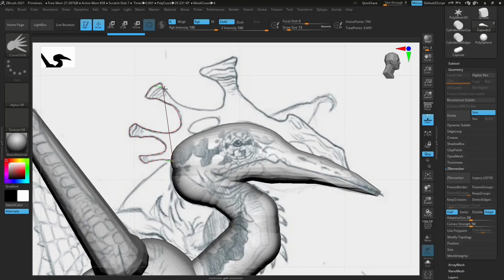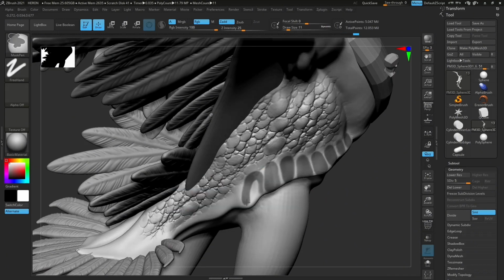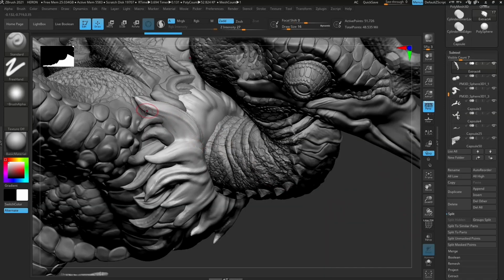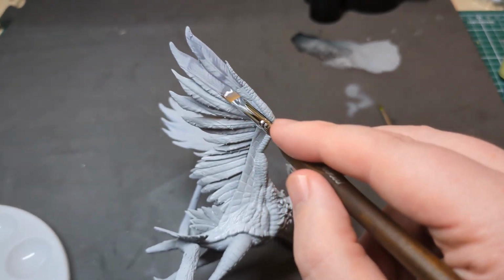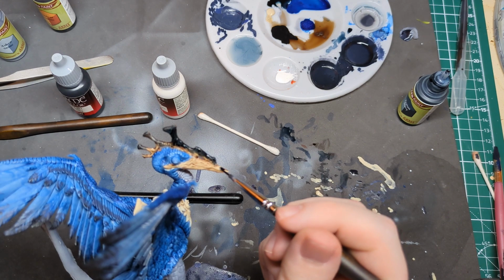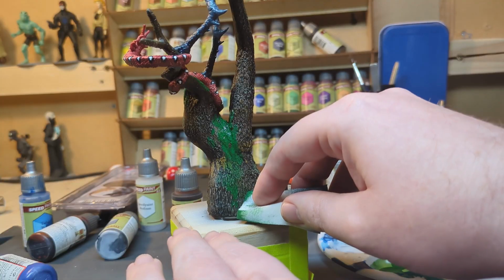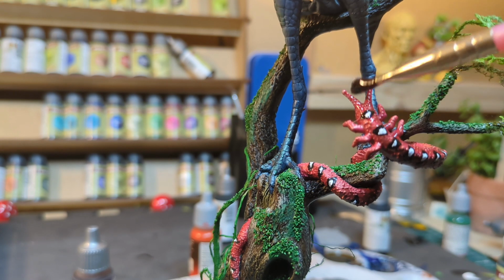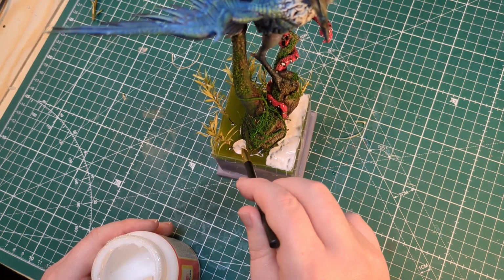I make an alien swamp bird for my world building project.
This is the second creature from my world building project. These videos are an ever expanding chronical of the fictional continent of Tir Estron. I take you through the design and building of a creature, start to finish, and then we get a bit of cool information towards the end. Enjoy!